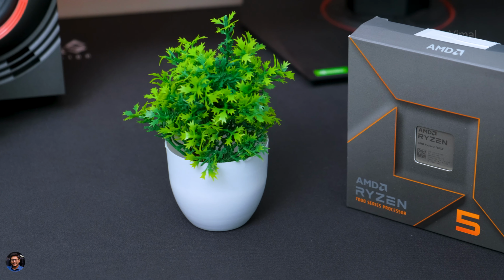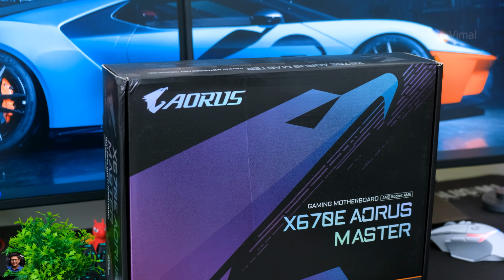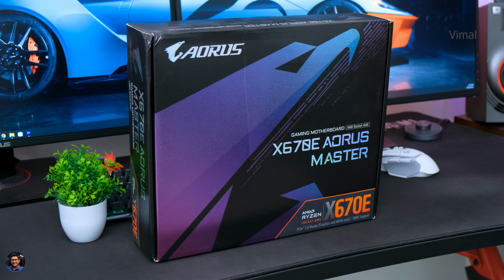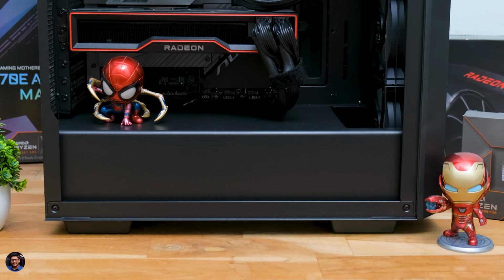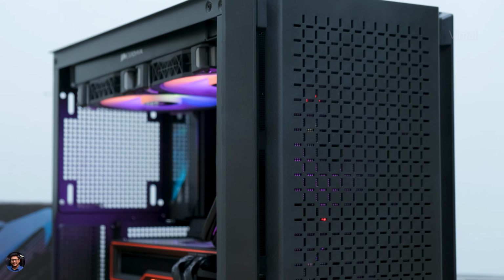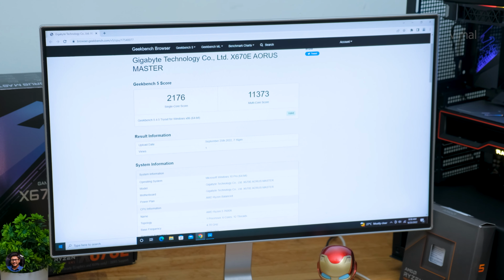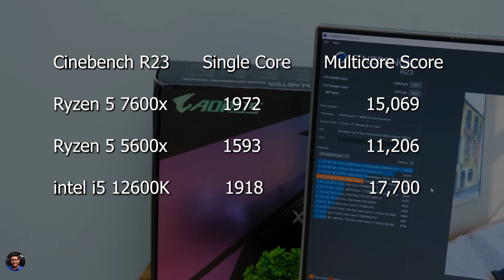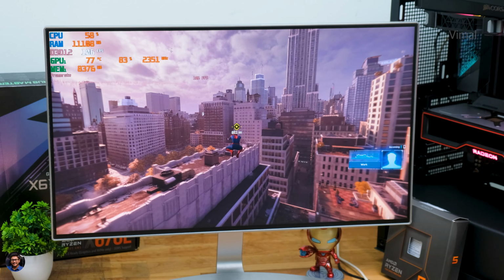First Ryzen 7000 Gaming PC Build 🤩 Next Level Performance but...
First Ryzen 7000 Series Gaming PC Build India 2022 | Ryzen 5 7600x CPU Benchmarks & Gaming Performance | Ryzen 5 7600x & Radeon RX 6900XT AMD Gaming PC Build

Amazon Great Indian Festival Sale

TimeStamps:
0:00 intro
0:50 What's New on Ryzen 7000 ?
3:17 Build Configuration
4:34 PC Build Timelapse
6:07 First Look
6:40 RGB Shots
7:40 Ryzen 5 7600x
8:05 Geekbench 5 Benchmarks
9:14 Cinebench R23 Benchmarks
9:57 Gaming Benchmarks
12:22 Conclusion

Amazon Echo Devices

Echo Dot 3rd Gen
Echo Dot 4th Gen
Echo Show 5

Fire TV Stick Lite
Fire TV Stick 4K
Kindle 10th Gen

Smartphones Deals

Apple iPhone 13
Redmi K50i

Laptops on Amazon

Asus TUF Gaming A15 Ryzen 5
ROG Gaming Laptops

Acer Aspire 5 12th Gen
Acer Nitro 5

HP Victus Ryzen 5
HP Gaming Laptops

Lenovo Ideapad Gaming 3 11th Gen
Lenovo Gaming Laptops

Headphones & Audio ~
Boat Heaphones & TWS
Noise TWS

Sony WH-1000XM4

Smartwatches ~
Premium Range
Budget Range

Hisense A6H 55" TV